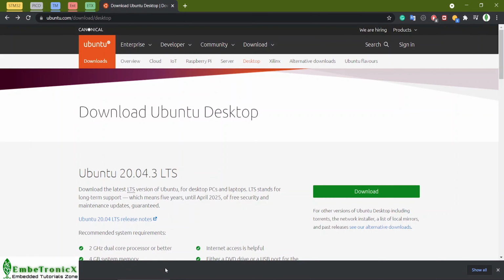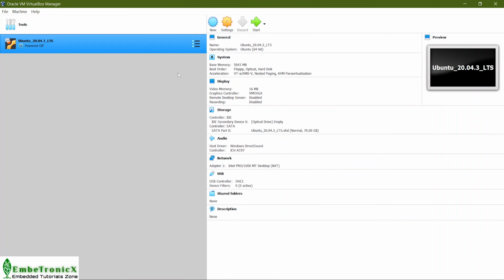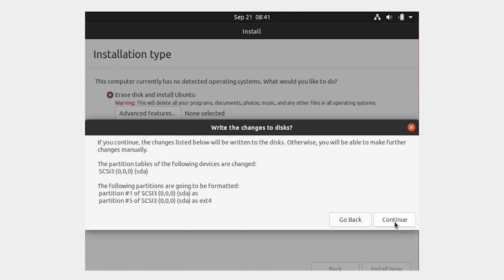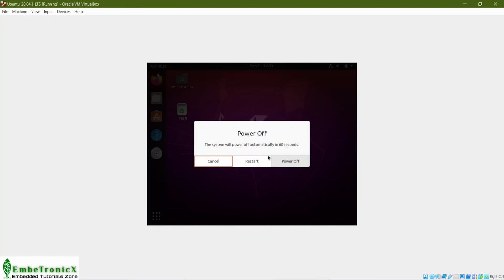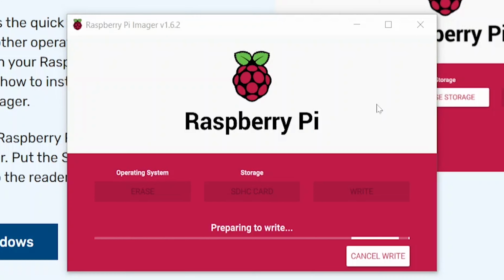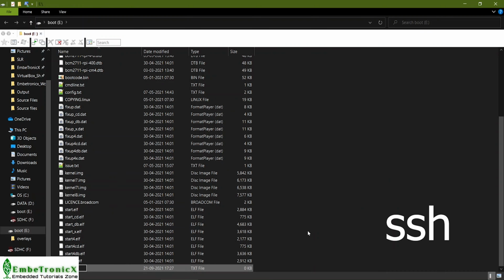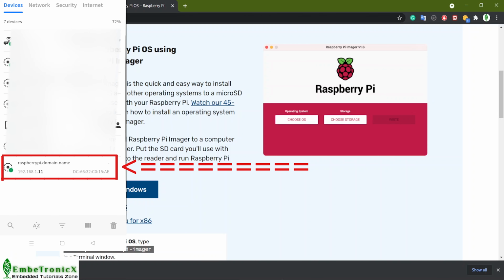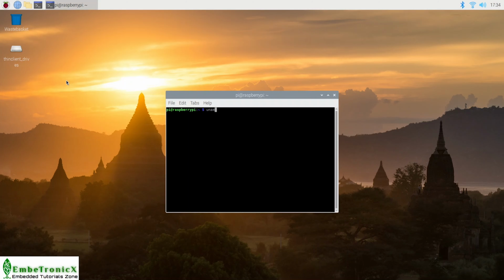Linux Device Drivers Part 1.1 - Setup Ubuntu and Raspberry Pi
Before start writing the Linux Device Driver, we should set up our hardware. In our demonstrations, we will be using Ubuntu and Raspberry Pi. So, let's set up that hardware.

wpa_supplicant.conf file's content:
country=IN
ctrl_interface=DIR=/var/run/wpa_supplicant GROUP=netdev
update_config=1
network={
       ssid="Wifi Hotspot Name"
       psk="Wifi Hotspot Password"
       key_mgmt=WPA-PSK

There are many tutorials we have posted on our website. Please check it out

0:00 Introduction
1:06 Setup Laptop (Ubuntu)
5:02 Setup Raspberry Pi